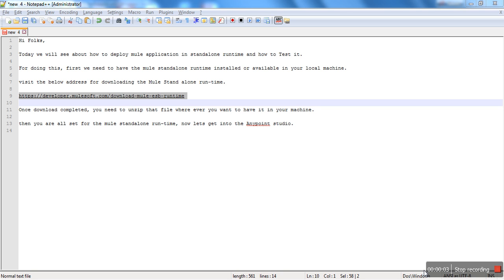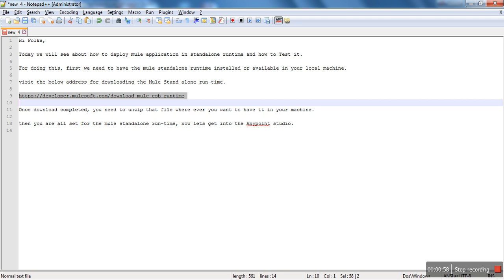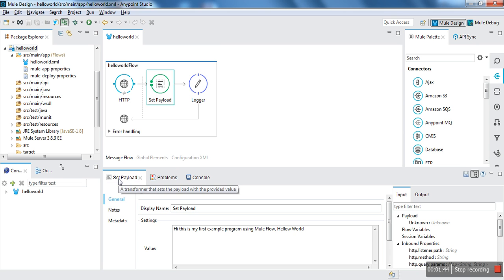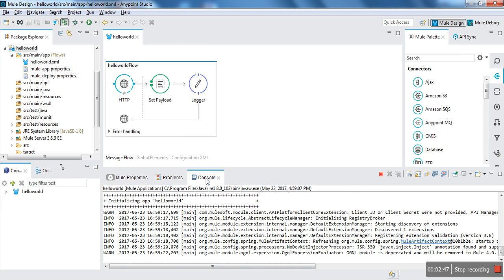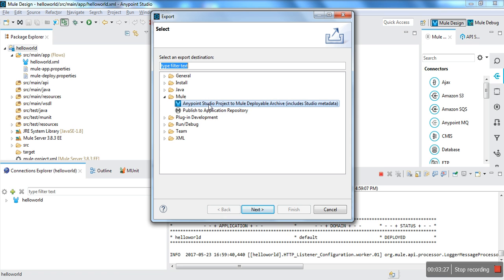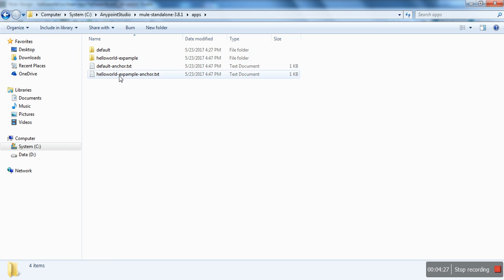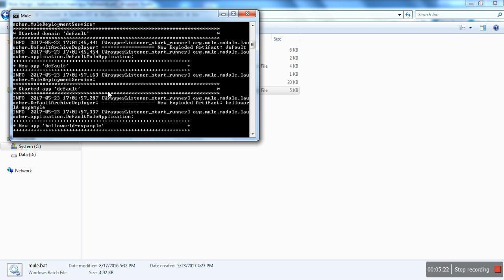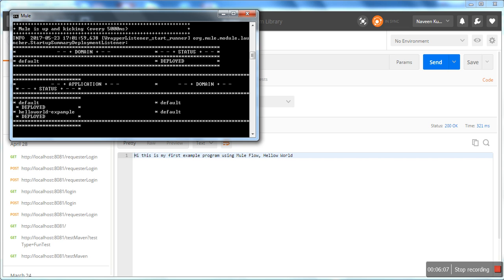HowTo- DeployingMule project in Mule Standalone Runtime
This video explains or shows that , How to deploy your project or application in Mulestandalone runtime.
So that you can run your application with out anypoint studio.